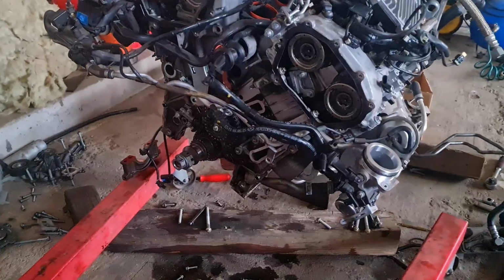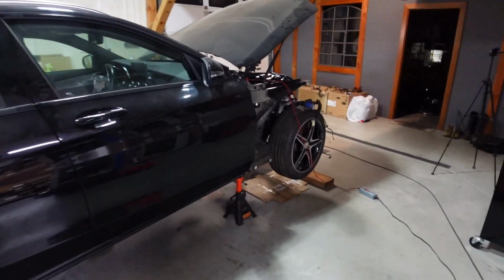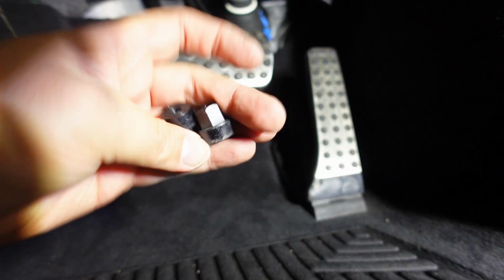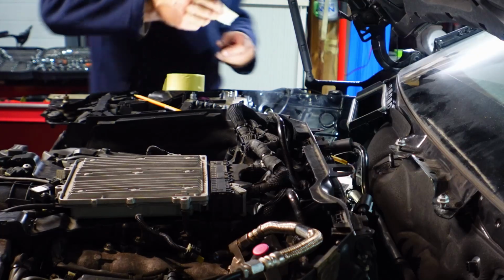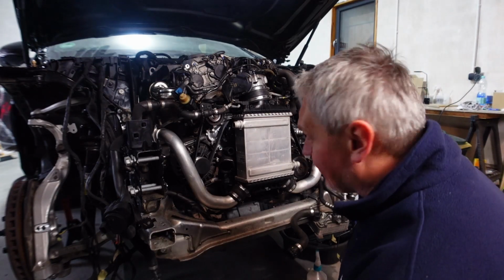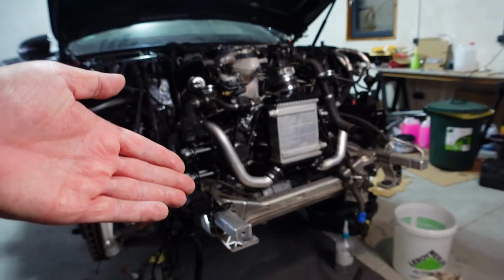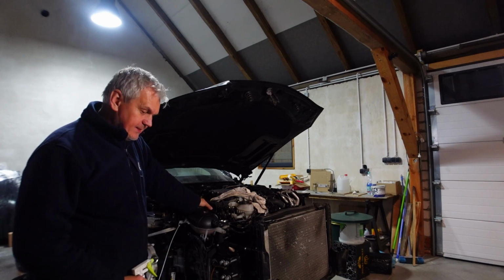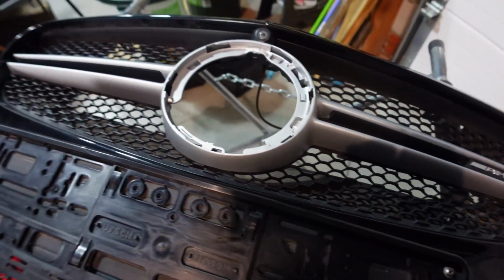Replacing the engine in our CHEAP 2015 Mercedes Benz C450 AMG rebuild project - Episode 9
As it turns out the 'cheap' 2015 Mercedes-Benz C450 AMG project car needs a replacement engine. Do I stop and give up or move ahead with the rebuild?

🎵 Music 🎵

Song: John Kenza - Wicked
We publish here:    / royaltyfreemusicgo